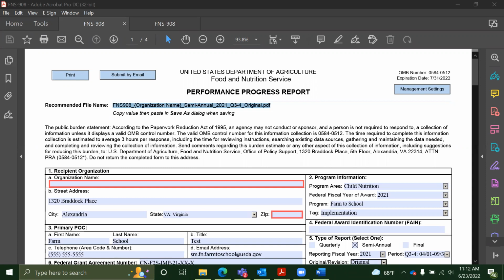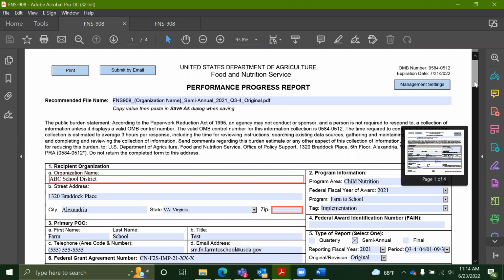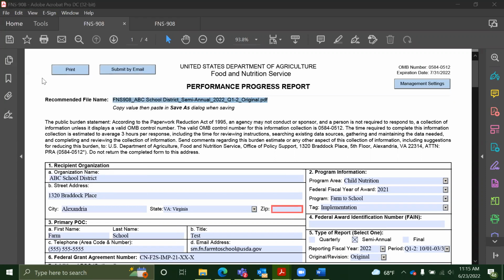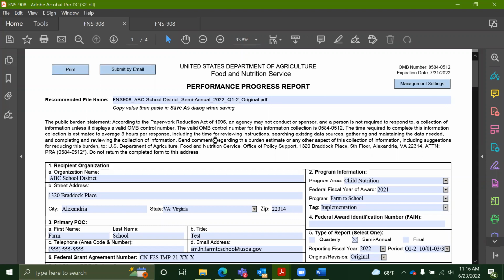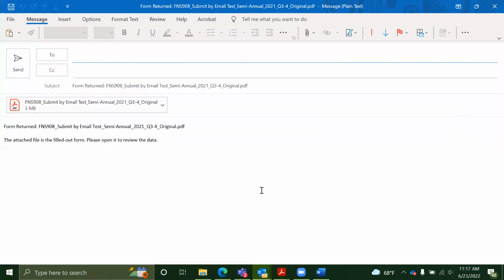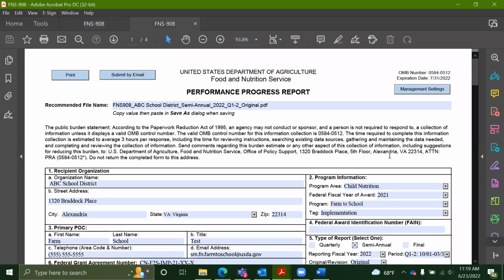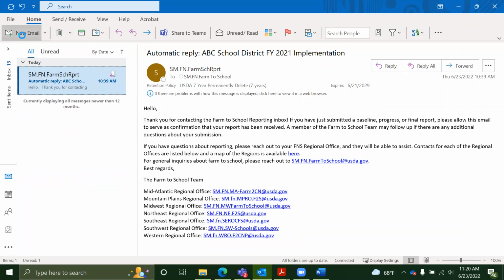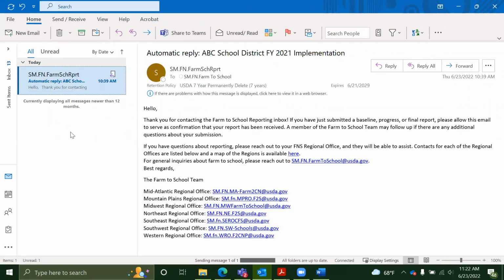Saving and Submitting the FNS 908